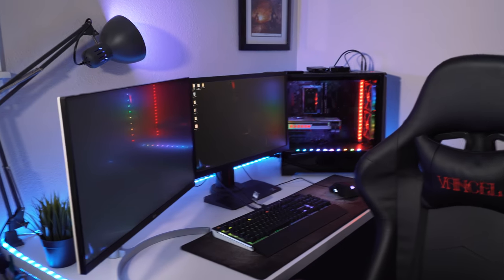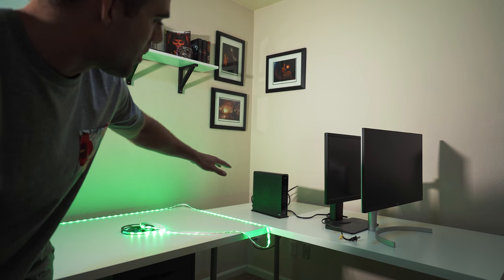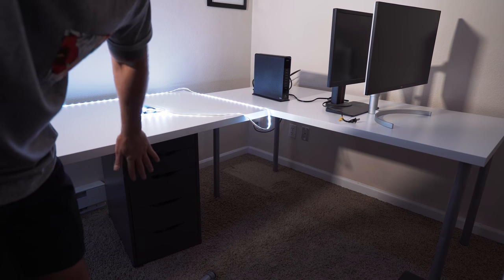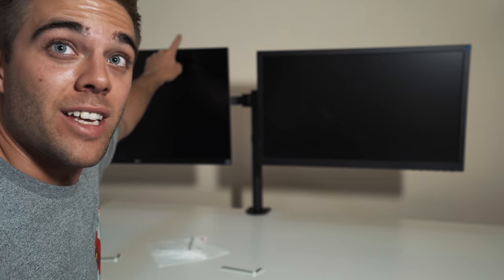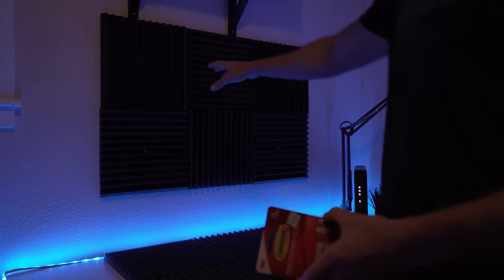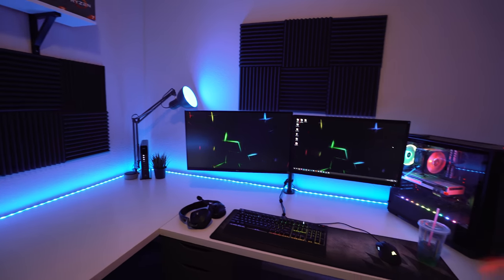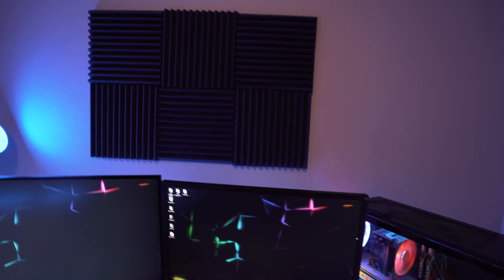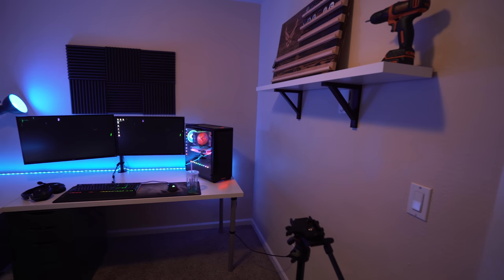I GAVE MY GAMING SETUP A MAKEOVER! | PC Gaming/Editing Setup 2019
Dual Monitor Stand (Amazon)
Acoustic Panels (Amazon)
J Channel Cable Raceway (Amazon)
USB Power Strip (Amazon)
Ikea Artificial Potted Plant (Amazon)
Ikea Linnmon Desk (large) (Amazon)
Ikea Linnmon Desk (small) (Amazon)
Gaming Chair (Amazon)

My Computer Specs:
Cpu: AMD - Ryzen 7 1700 (@3.8Ghz)
Mobo: MSI - B350 GAMING PLUS ATX AM4 Motherboard
Memory: Team - Vulcan 32 GB (2 x 16 GB) DDR4-3000 Memory
Graphics: Sapphire - Radeon VII 16 GB Video Card
CPU Cooler: Cooler Master - Hyper 212 RGB Black Edition 57.3 CFM CPU Cooler
Storage: Toshiba P300 3TB, Seagate Firecuda 2TB, Samsung - 960 EVO m.2 500 GB (OS)
Power Supply: EVGA 750 GQ
Case: Phanteks - ECLIPSE P400 ATX Mid Tower Case

Periphreals:
Monitors: ViewSonic - XG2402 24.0" 1920x1080 144 Hz Monitor / LG - 27UK850-W 27.0" 3840x2160 60 Hz Monitor
Keyboard: Corsair Strafe RGB
Mouse: Corsair Ironclaw RGB
Mousemat: Corsair MM300
Headset: Corsair Void Pro RGB
Mic: Blue Snowball